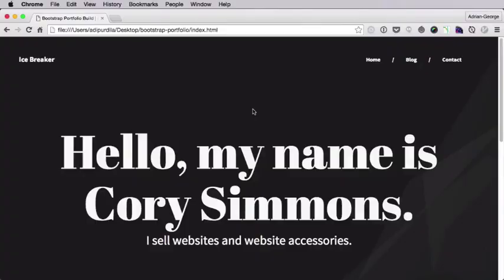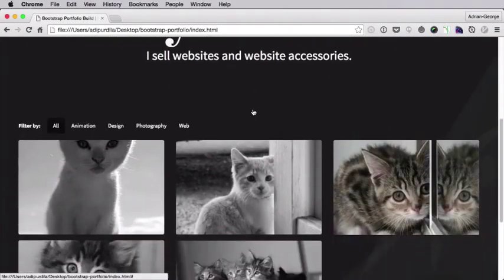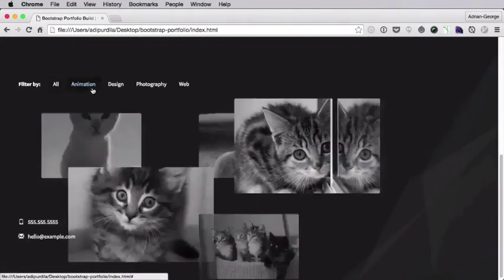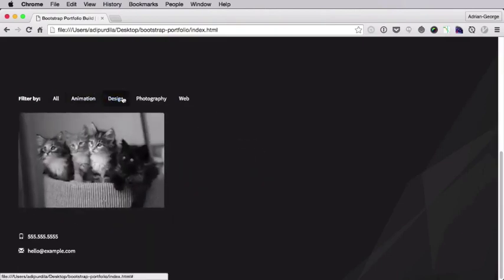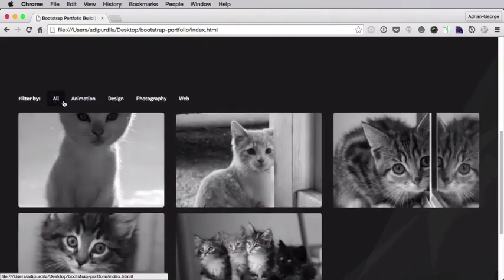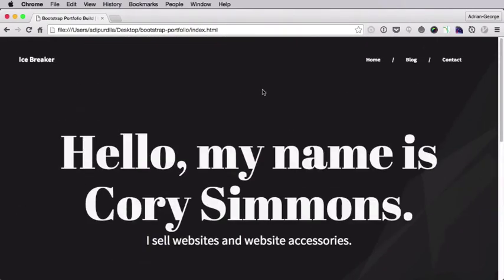How to Building WordPress Themes With Bootstrap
You’re going to learn how to convert a portfolio HTML template into a WordPress theme. Along the way, you’ll learn the basics of WordPress theme development as well as more complex techniques, such as creating custom queries and widgets.
How to prepare the theme files. How to create the page header, blog page content and footer. How to create the blog page sidebar. How to load the necessary scripts. How to create the post page and recent projects widget. Finally, you’ll learn how to create the homepage and contact page.View more detail